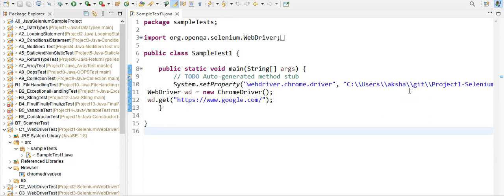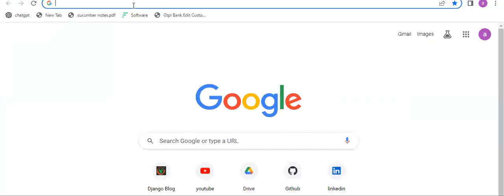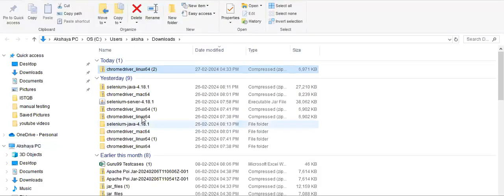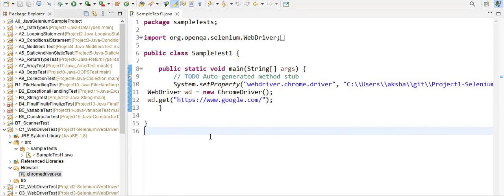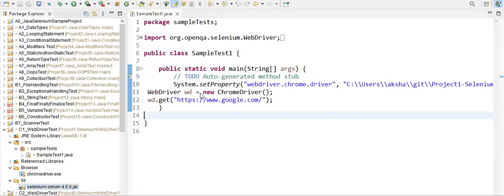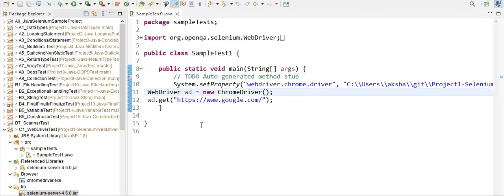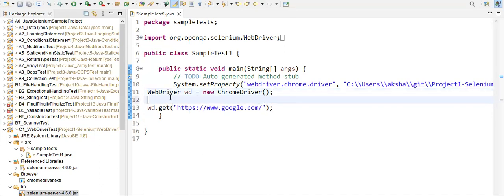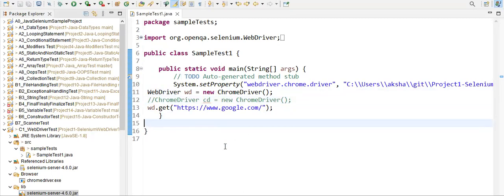Selenium Part 2 - How to launch a browser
This video contains selenium hierarchy,  how to set up the driver path and the basic statements of selenium code.